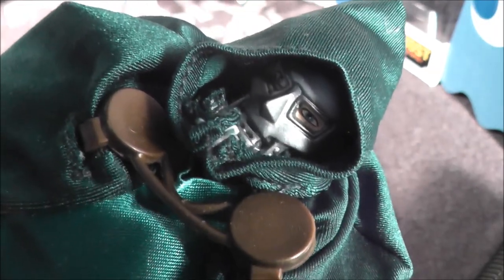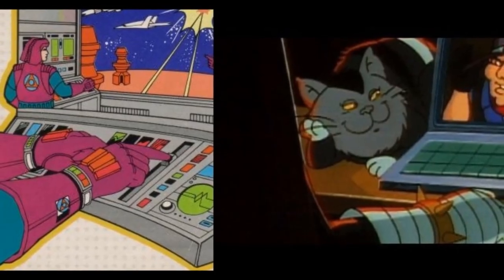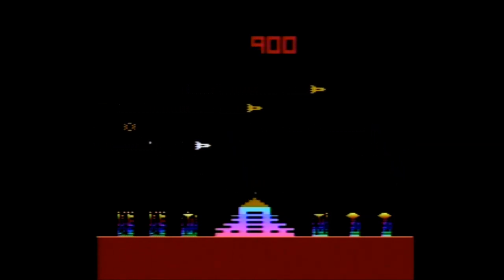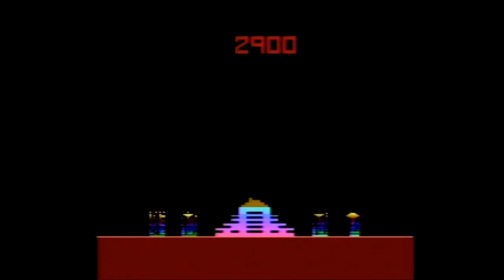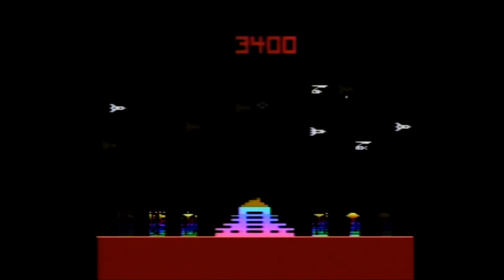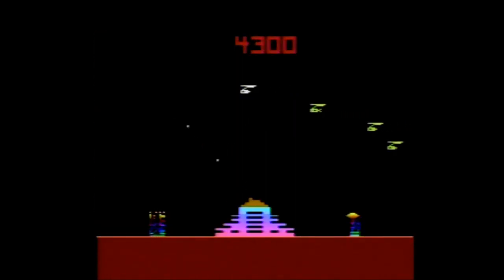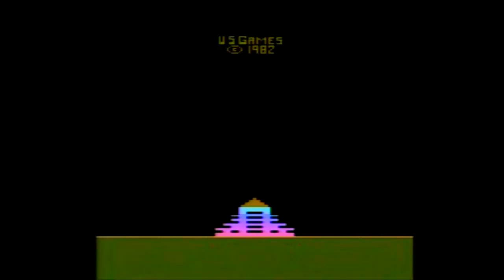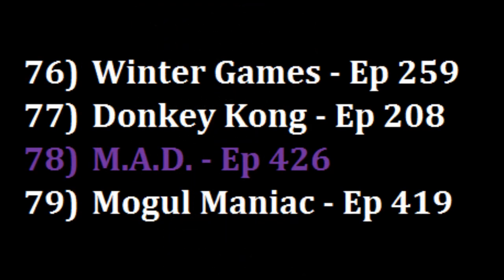M.A.D. Atari 2600 Review - The No Swear Gamer Ep 426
Today’s Atari 2600 game review covers MAD by US Games AKA Quaker Oats.